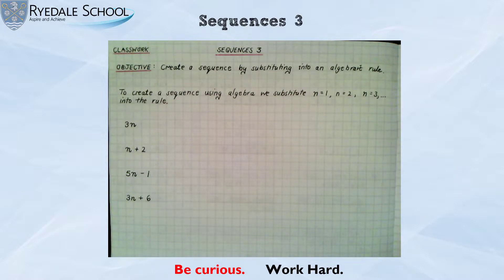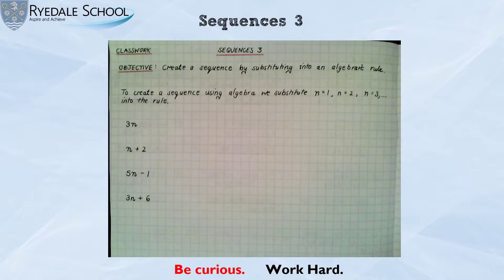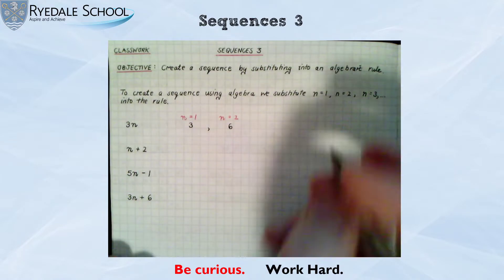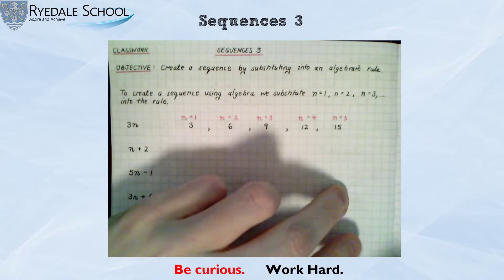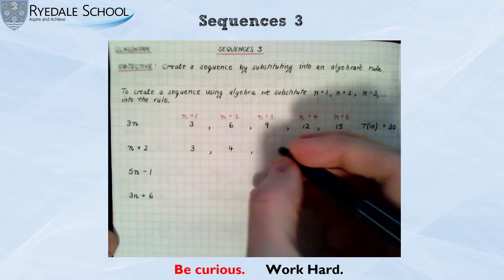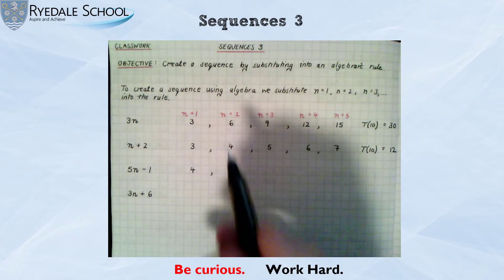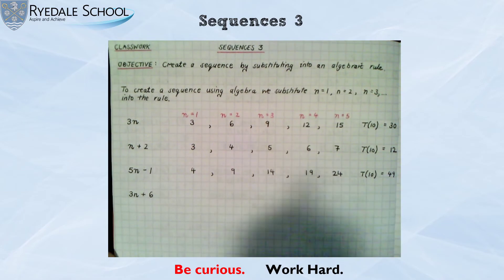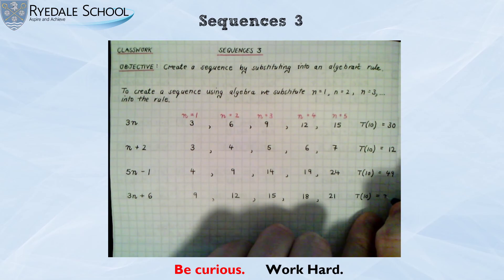Year 7 - Sequences 3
Teacher led examples to support the lesson.